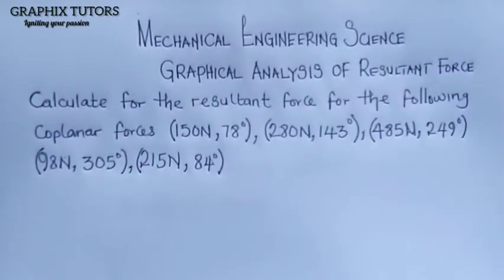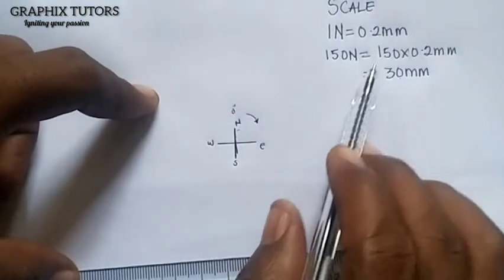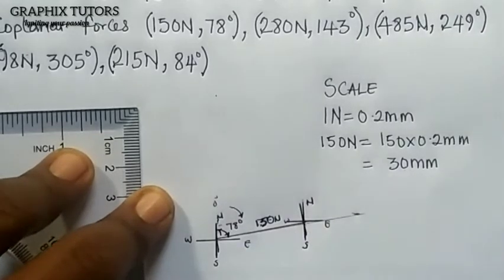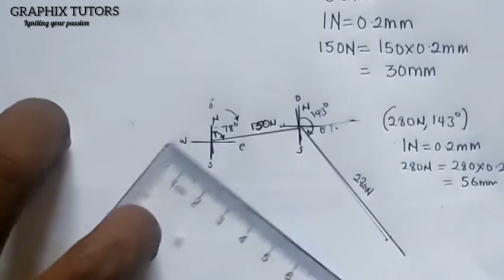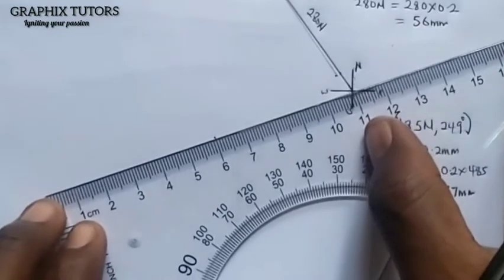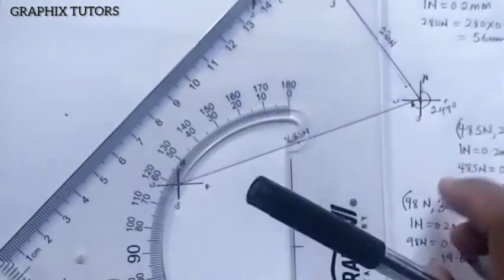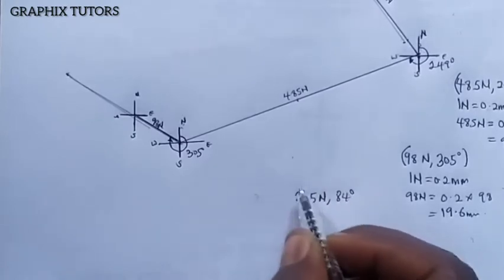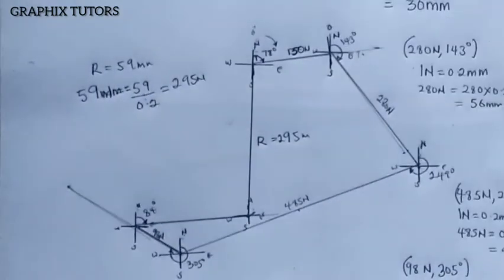Resultant force (using polygon law of force)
finding graphically the resultant force  of sets of coplanar force